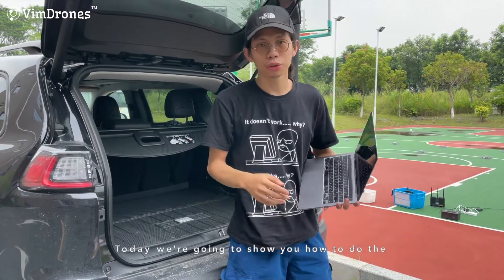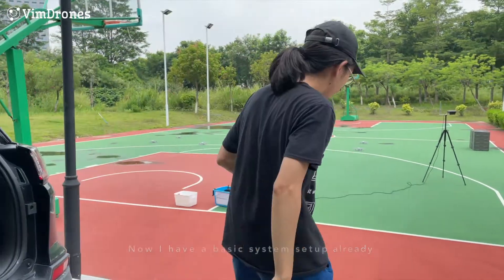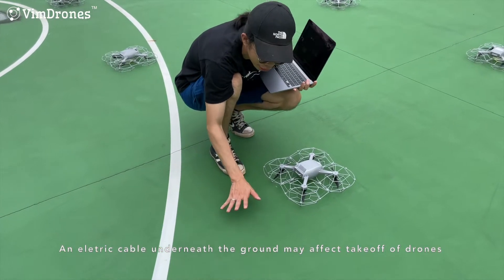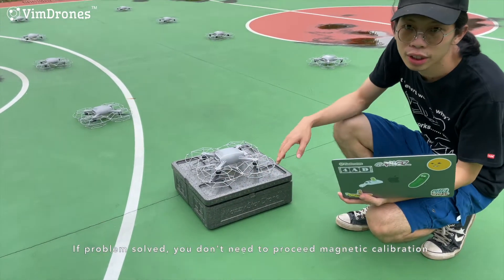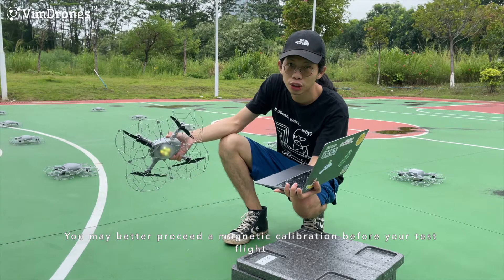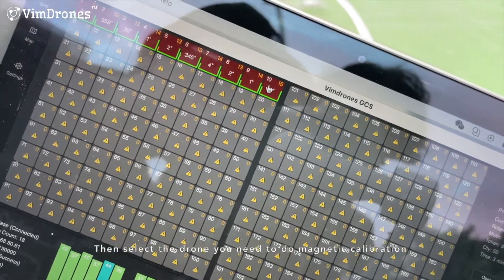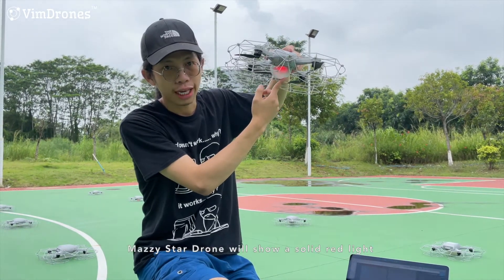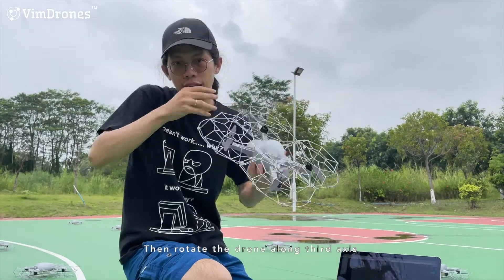Magnetic Calibration on Mazzy Star Drone | Vimdrones Drone Light Show Tutorial